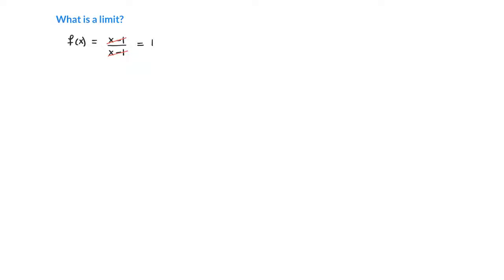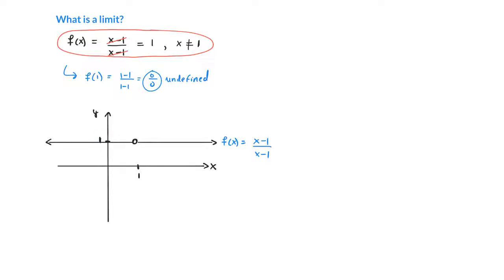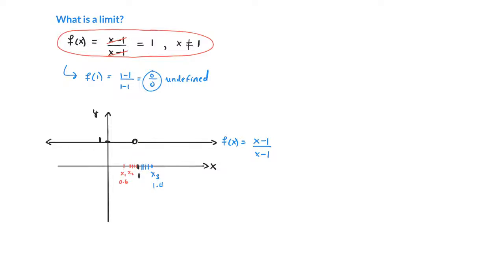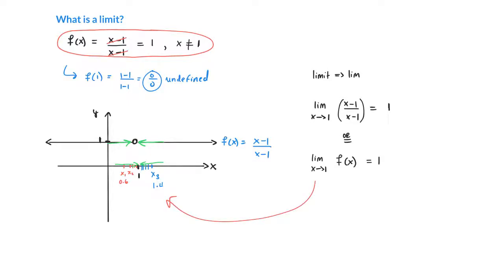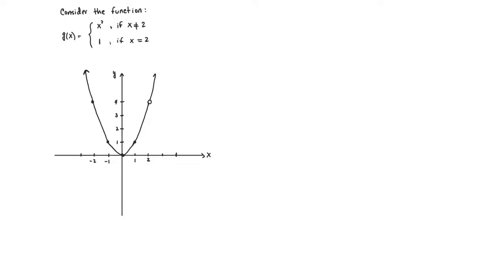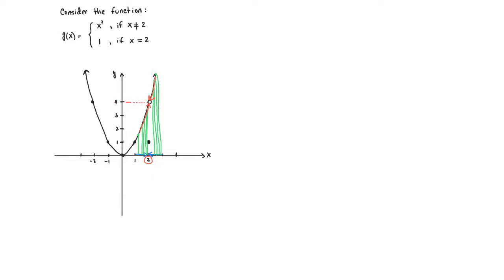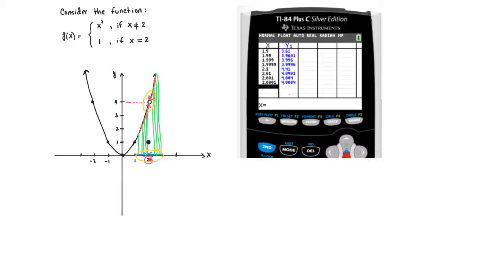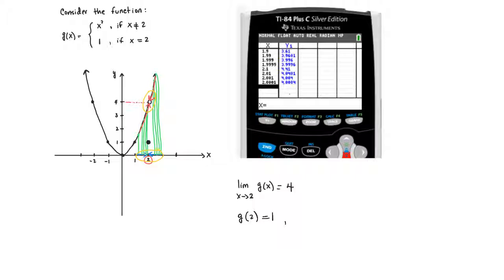Introduction to Limits